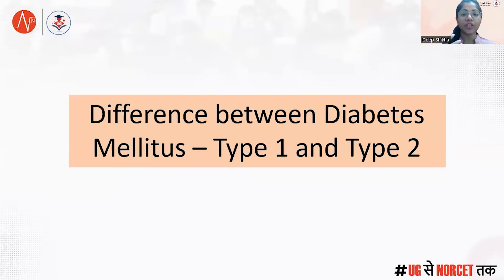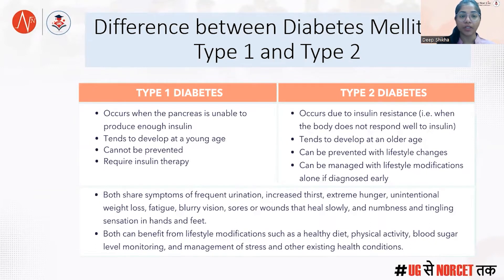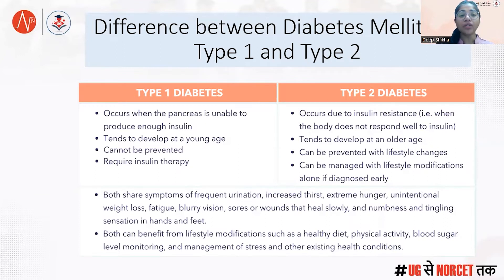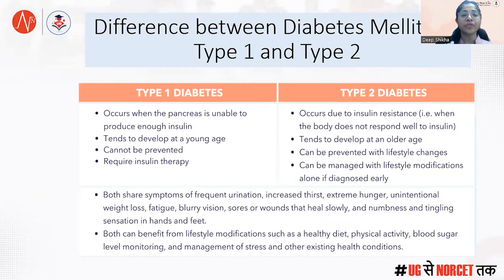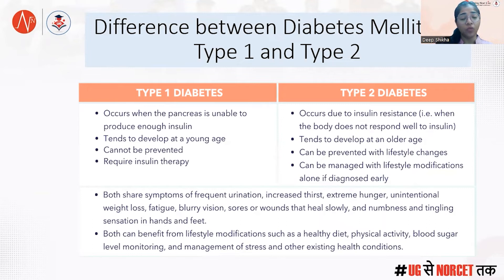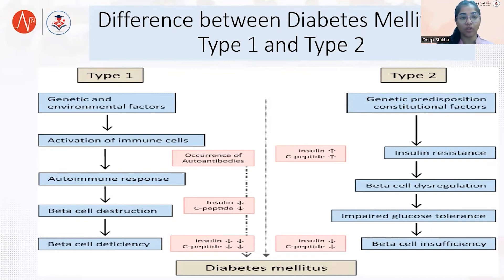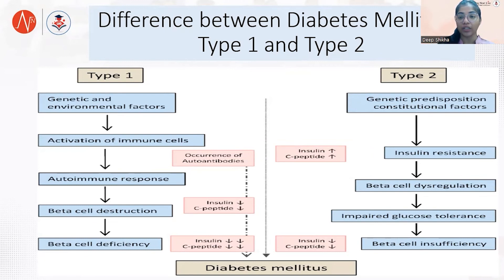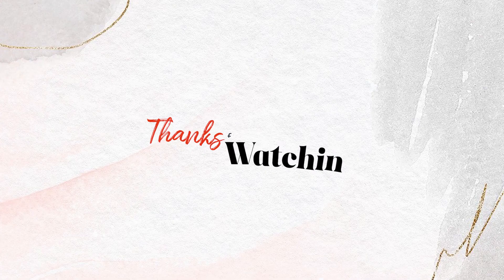Train Your Brain with Nursing Next Live | Diabetes Mellitus - Type 1 and Type 2 | Ms. Deep Shikha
Let's decode Diabetes together with this 'Train Your Brain' session. Join us for interactive learning, expert insights, and brain-teasing activities. All knowledge levels are welcome!

Fun Fact about Diabetes Management:
There are several misconceptions about diabetes, such as the belief that eating too much sugar directly causes the condition. While excessive sugar consumption is not healthy, Type 1 diabetes is primarily caused by genetics, and Type 2 diabetes by a combination of genetic and lifestyle factors.

🔗 How to Enroll:
For AIIMS NORCET 2024 preparation with MLB Lite Fastrack Live Classes Starting @ 7999 Only /- Limited Time Offers

📞 Call our helpline number: 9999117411
Don't miss out on essential tips and the latest updates for excelling in your undergrads, finding the best study materials and more. Join the Nursing Next Live community and achieve your nursing career aspirations today!